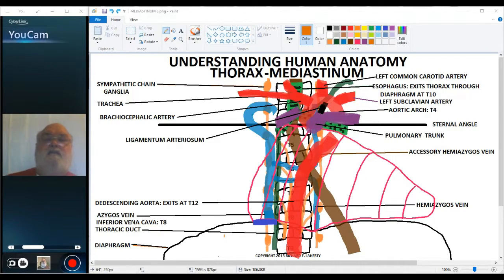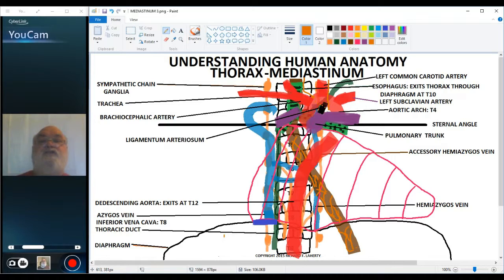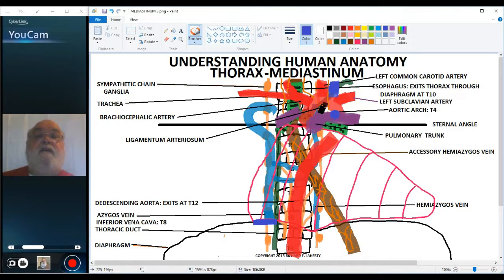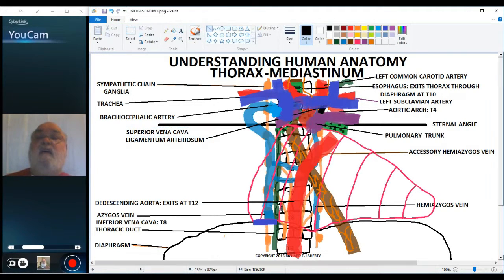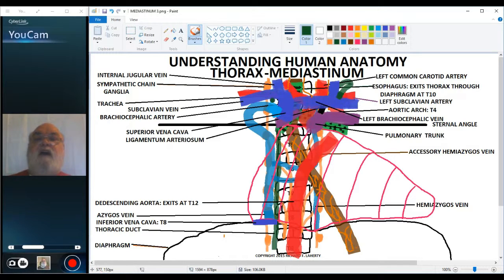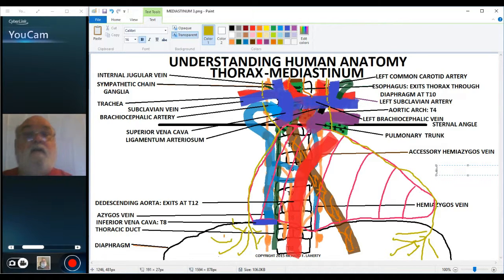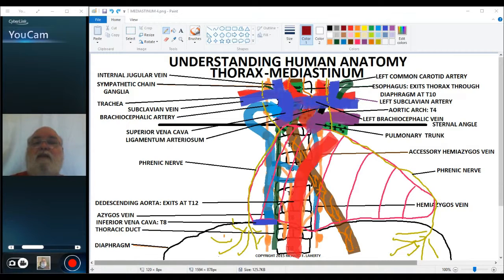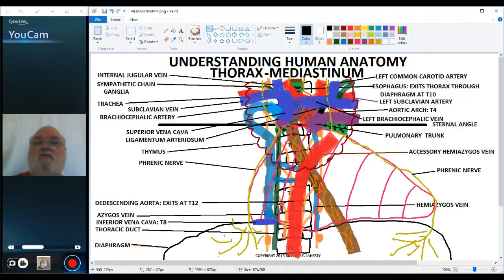UNDERSTANDING HUMAN ANATOMY-THORAX MEDIASTINUM PART 4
This final video on the mediastinum completes the series by describing the Vagus nerves, the superior vena cava and its tributaries, the phrenic nerves and the thymus.